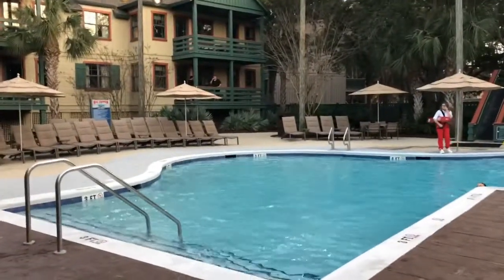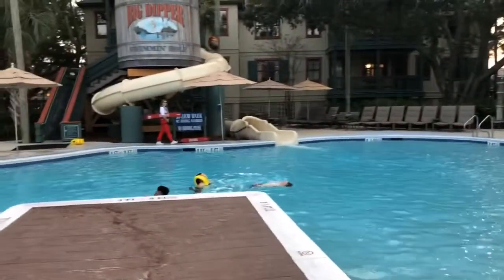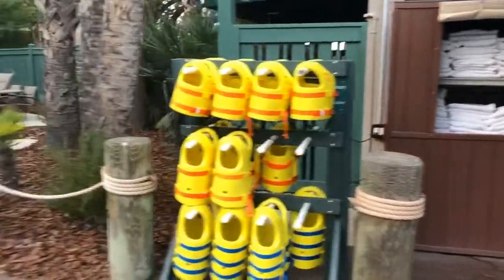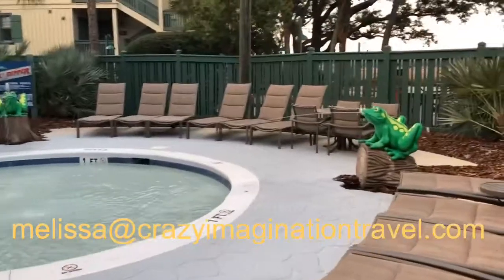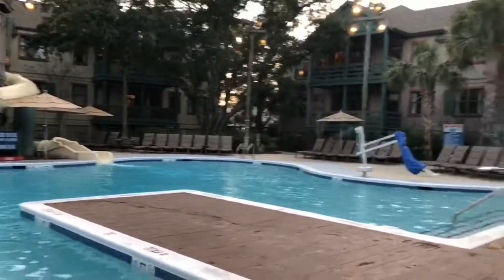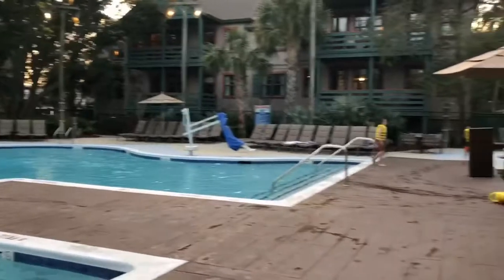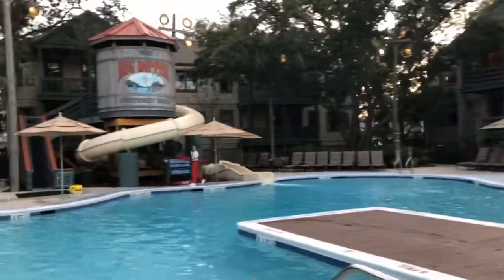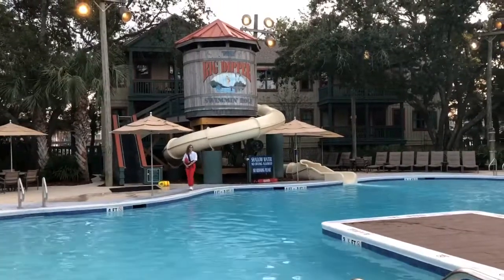Disney's Hilton Head Island Resort Big Dipper Pool Tour